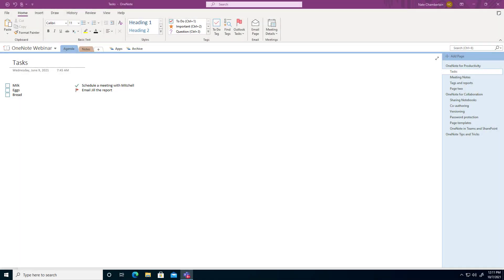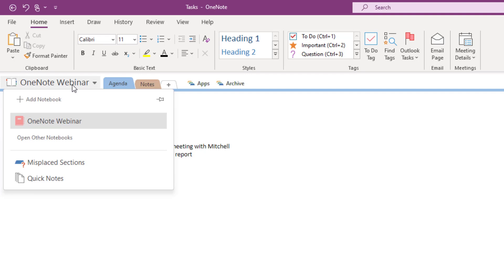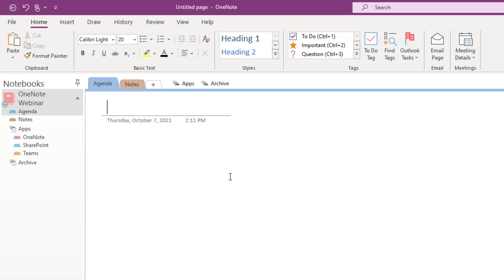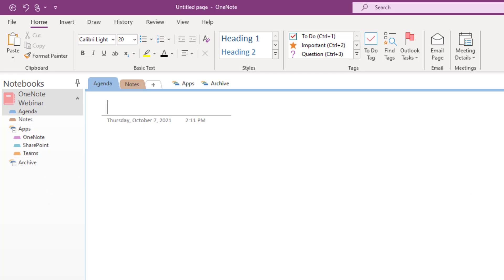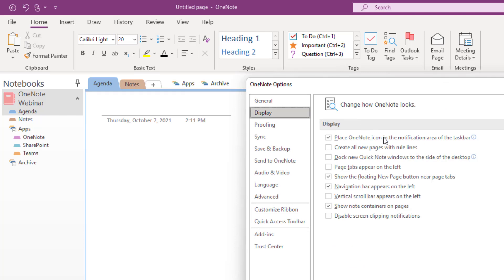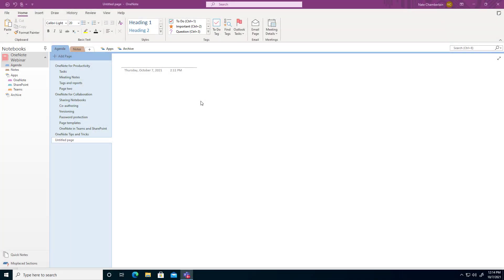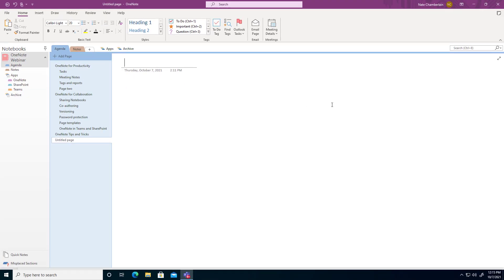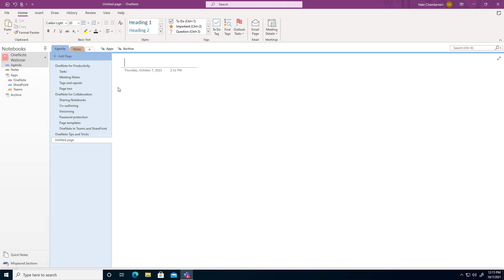How to move OneNote section and page panels to the left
UPDATED VIDEO 2023 (shows how to move without sections appearing twice)

Learn how to pin your OneNote notebook navigation pane to the left side of your OneNote app (includes sections and section groups) as well as how to move the page pane from the right to the left side as well. This way all of your navigation is taking place on the left side of your screen.

And if you are running short on focus space, be sure to switch your page to full screen view by using the double-arrow in the upper right corner to take notes on a full-screen page view.